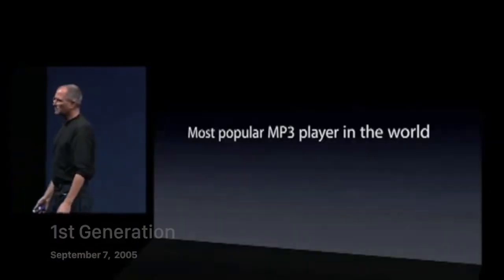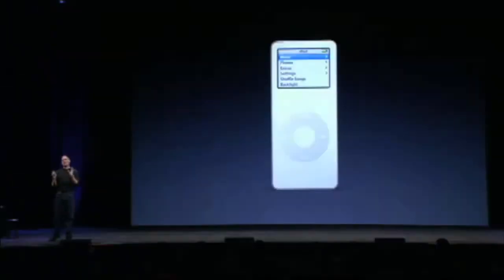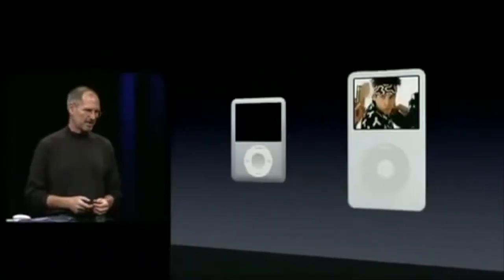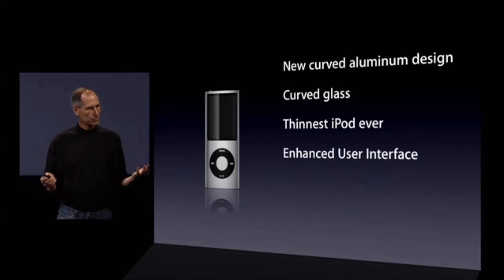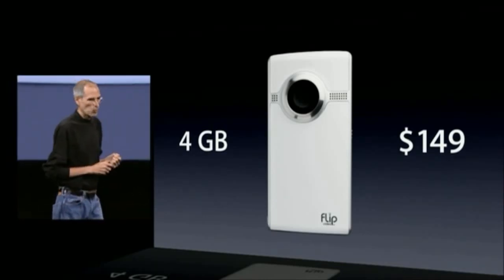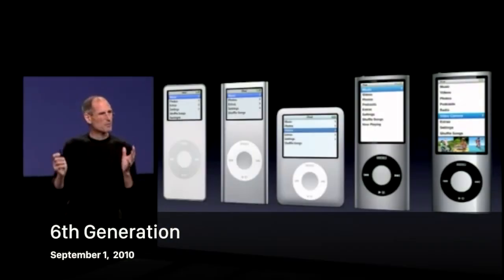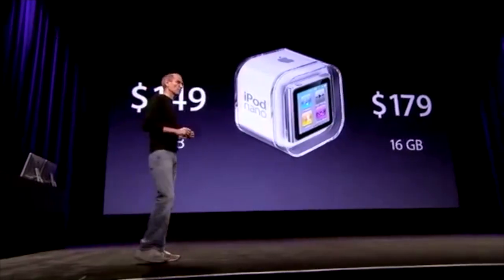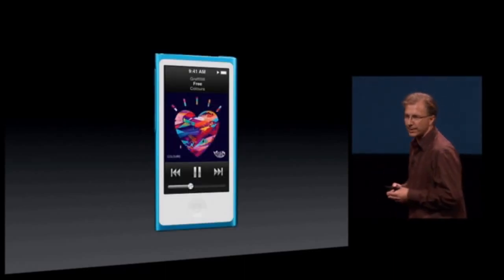iPod nano - 7 keynotes in 7 minutes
A compilation of the keynotes introducing each generation of the iPod nano over its 12 year history.  The iPod nano was recently discontinued on the 27th July 2017.